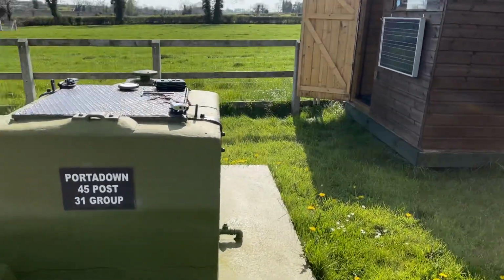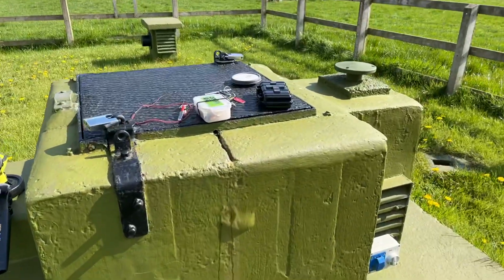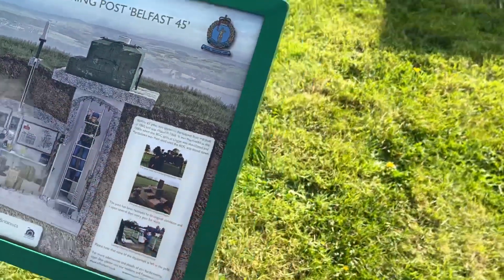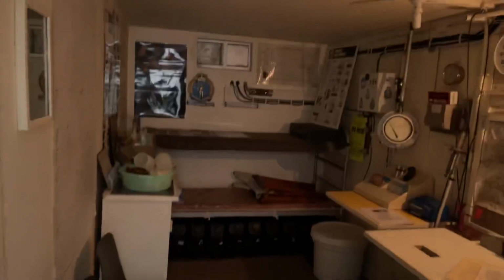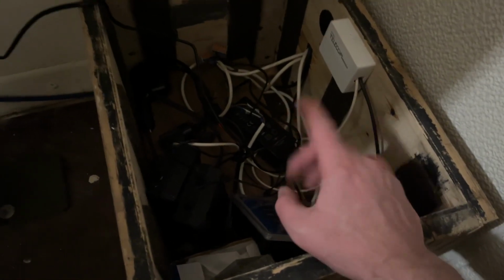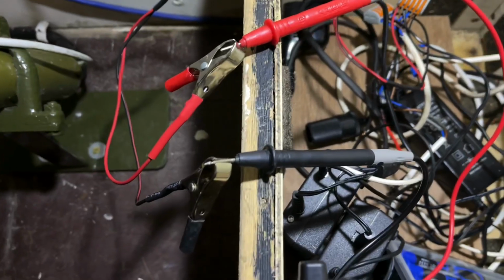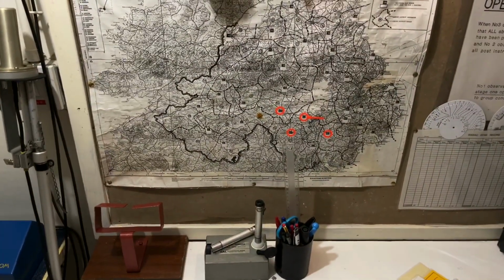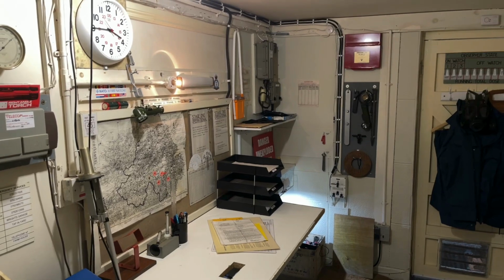Bunker Maintenance Episode 11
Back again at the bunker for more grass cutting (I feel like I am always cutting grass) and some electrical wiring.

The next episode will hopefully feature the fully working Nuclear Warning Control Point.